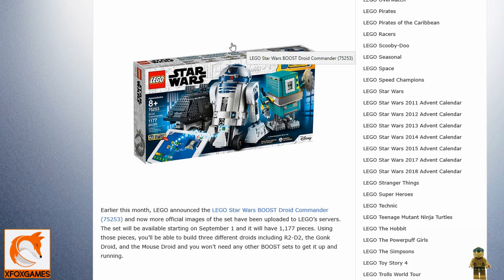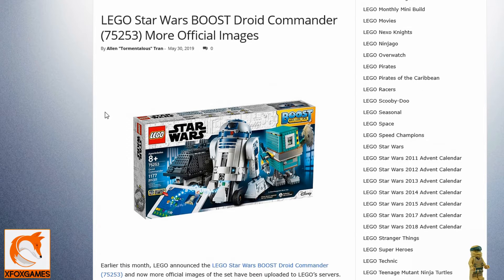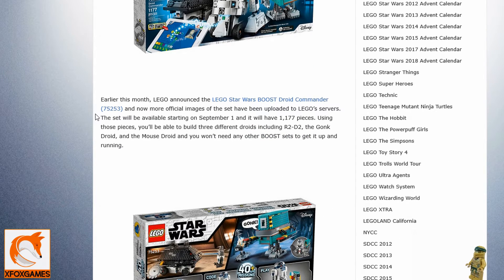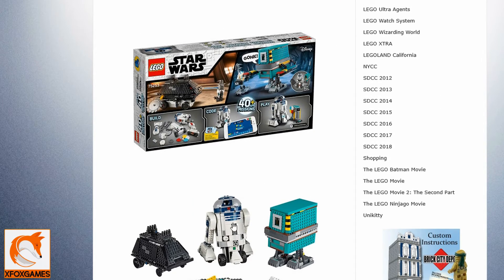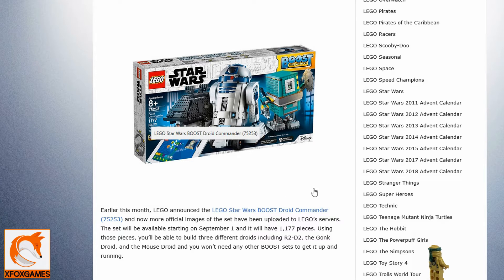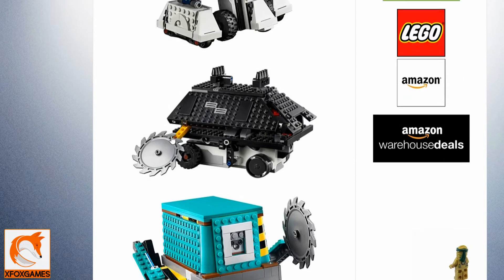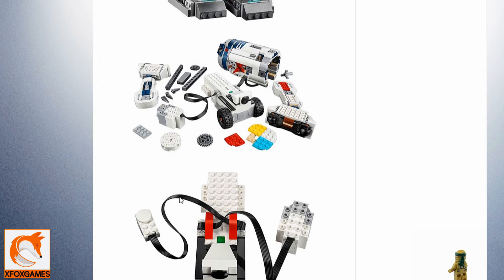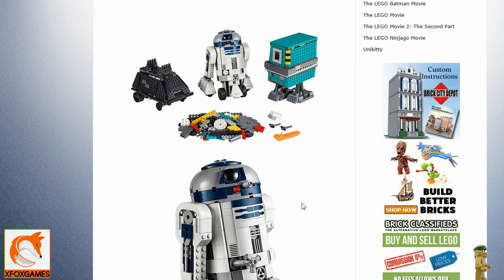LEGO Star Wars Battle Bots - Now that would be sweet!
Dont forget to check out the main page fox fans for the 15000 sub giveaway, and our Friday giveaways!

Sometimes we run across things on the internet about LEGO that just rock, and this set is one of them. How cool would it his be if they could battle each other!

Ill see if I can pick up this set as long as the price is right, but Im guessing its going to be 100 Plus!